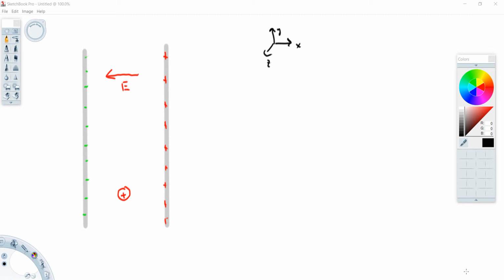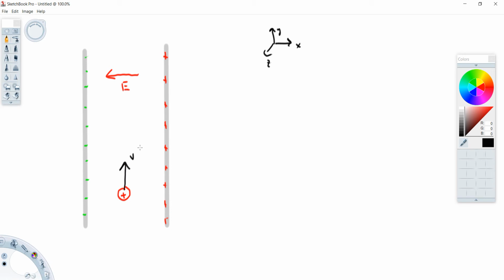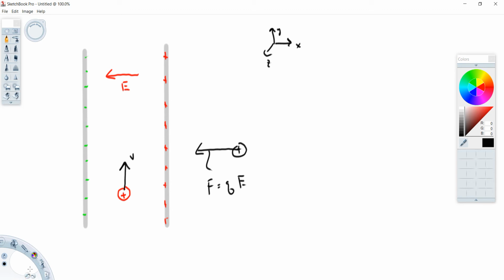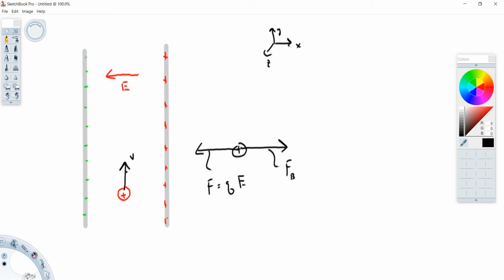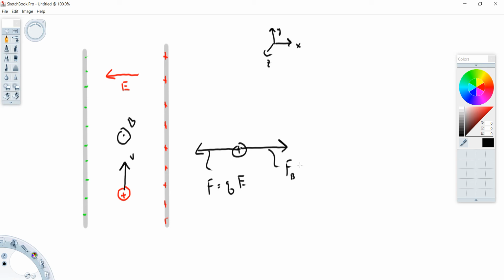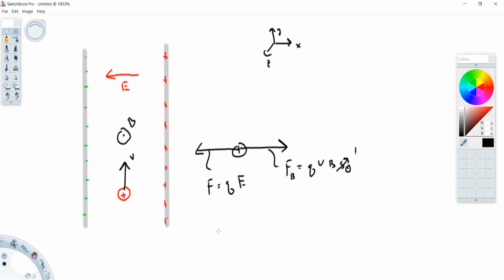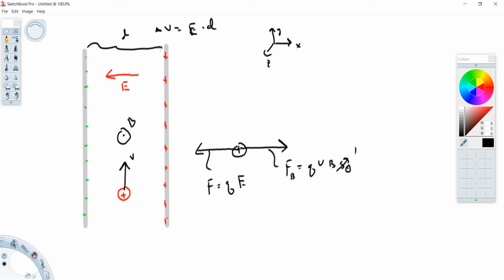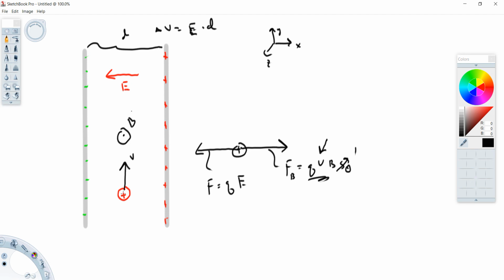college physics 112 22 17